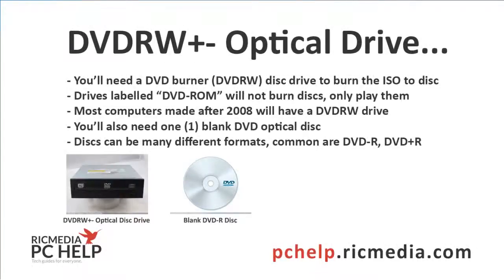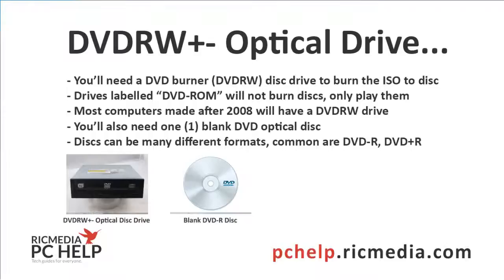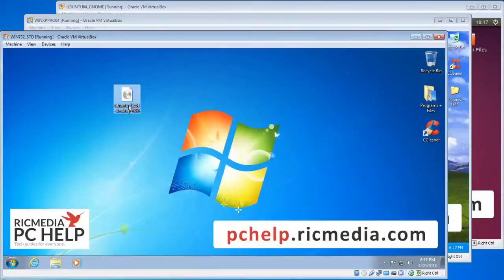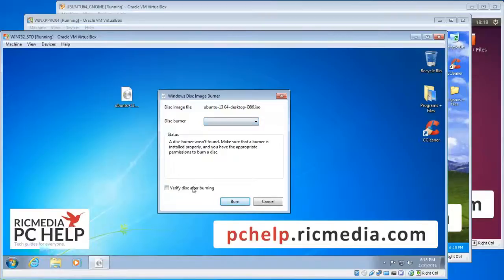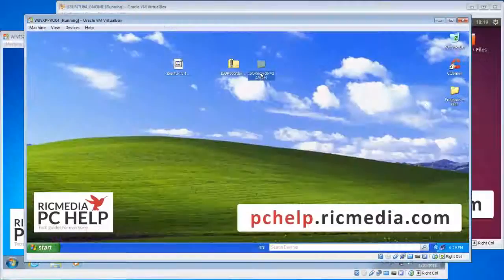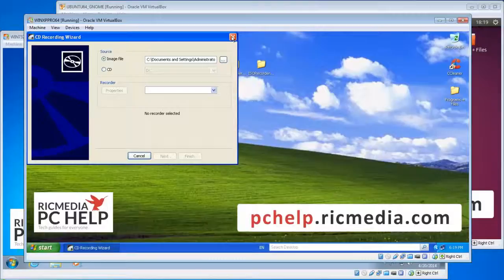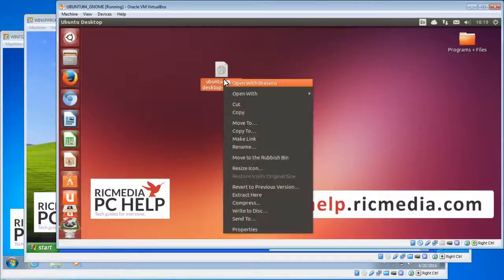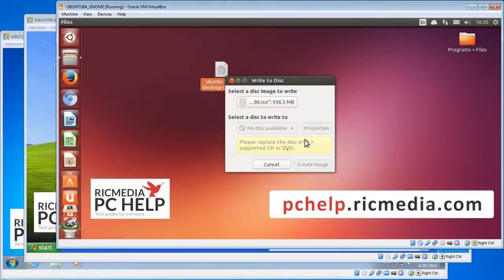Burn ISO image to DVD in Windows or Linux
Learn how to burn an ISO image to DVD or CD optical disc using your DVDRW burner on a Windows or Linux PC. It's pretty easy and I will also give you some links to the software mentioned in this guide below.